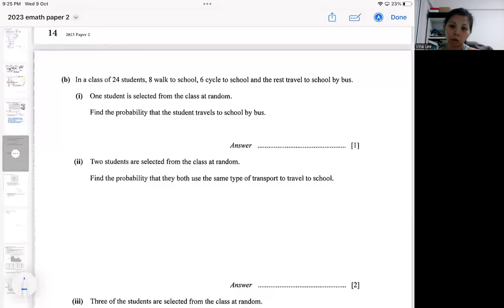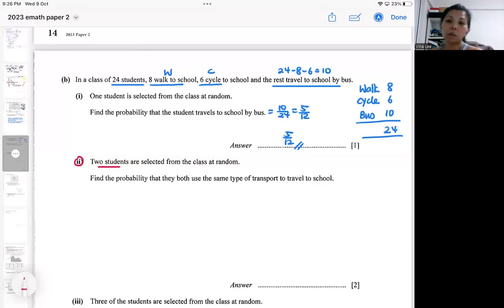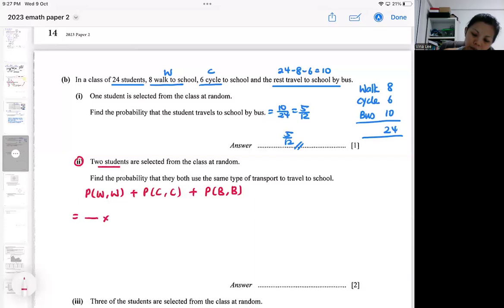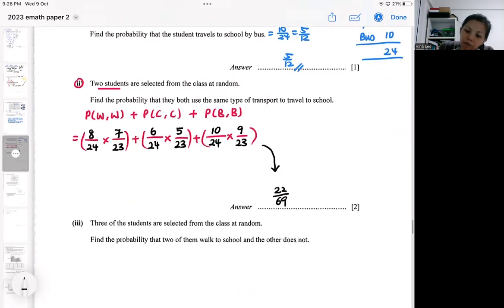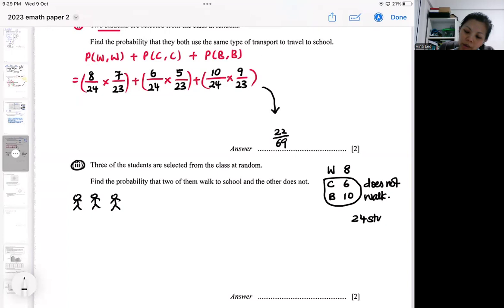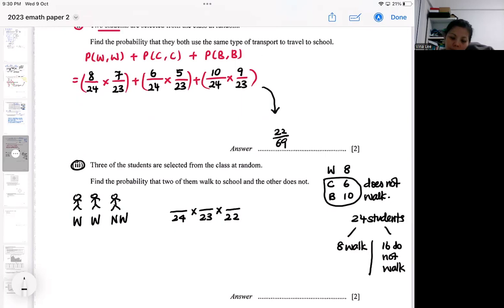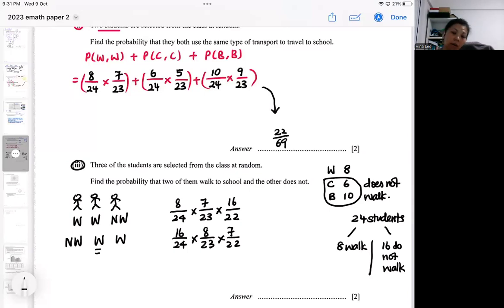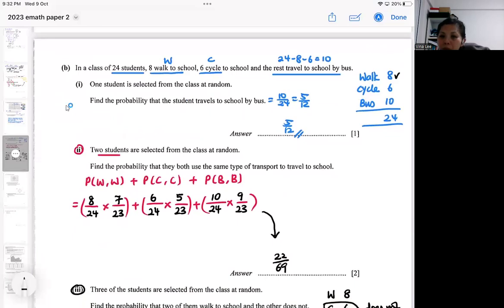olevel 2023 EMP2 Q7b probability